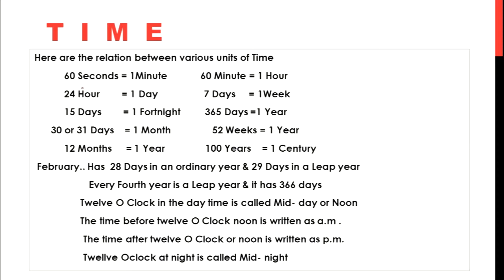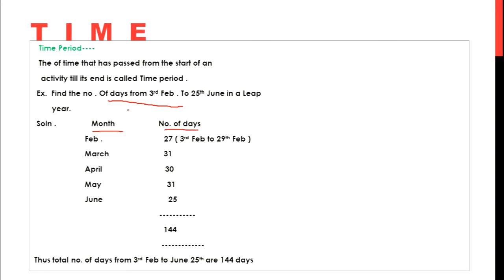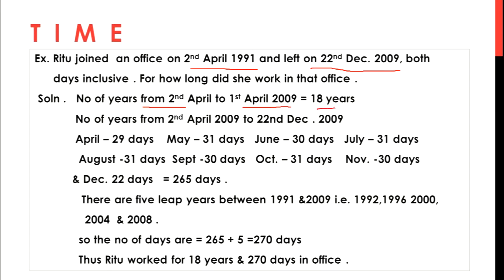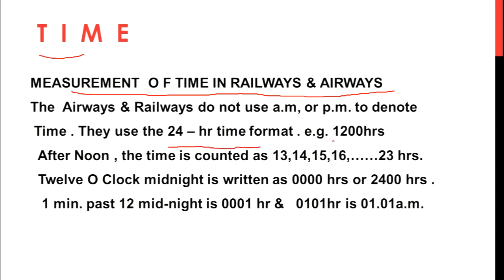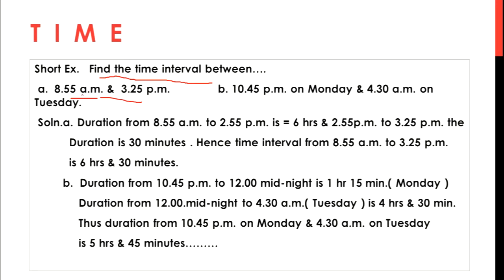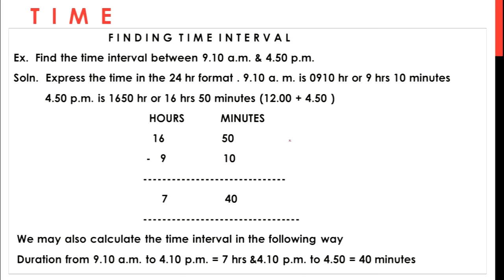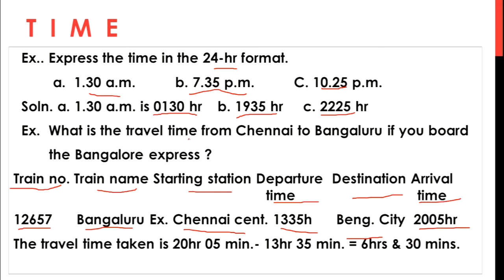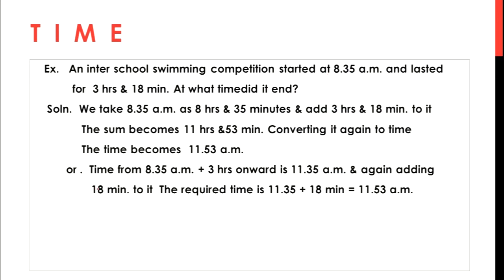Time|Theory|Q&A|Class 5|Chapter 5|English|CBSE|Maths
Class 5 (CBSE) Maths : Chapter 5 : Time